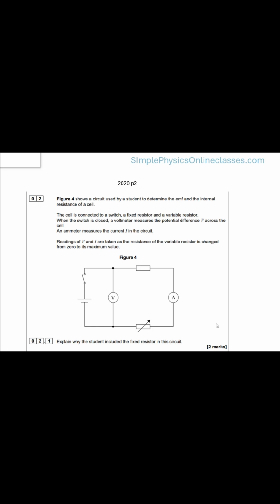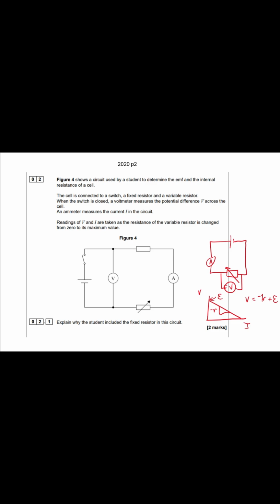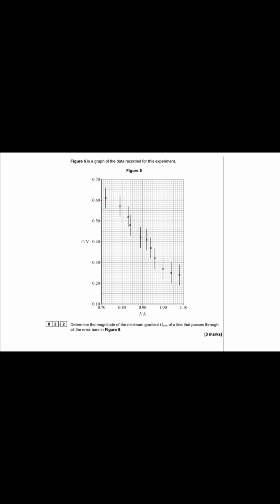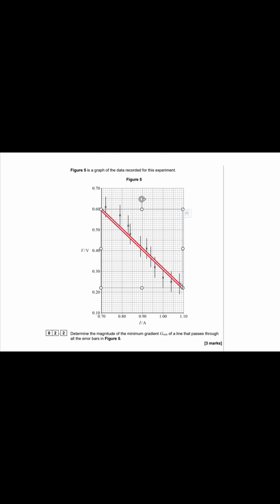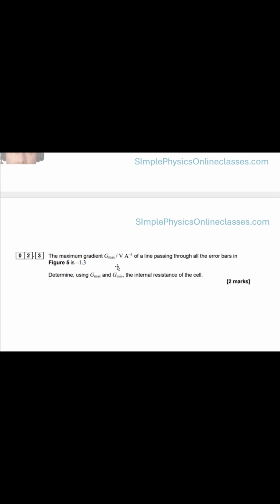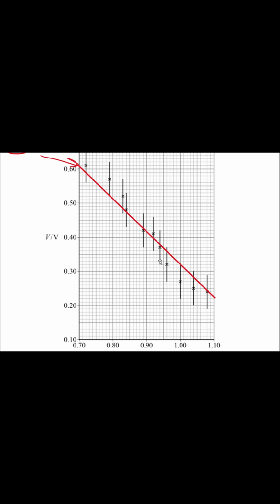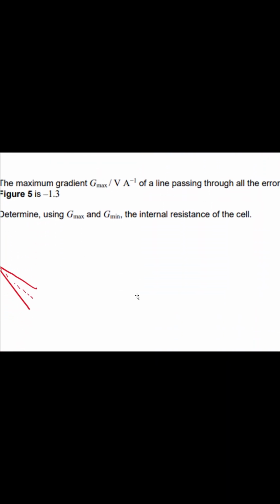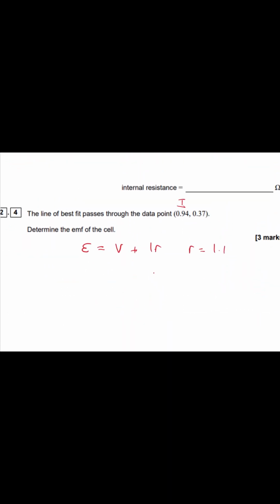AQA 7407 AS Physics Internal r and lines of best fit